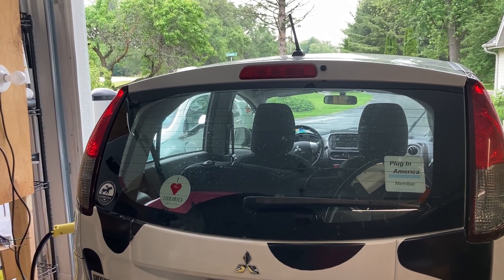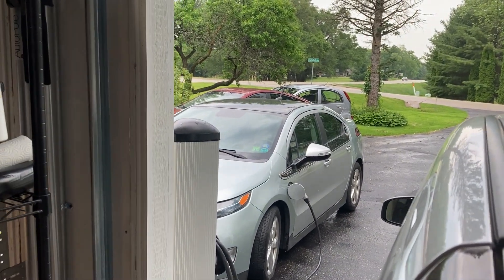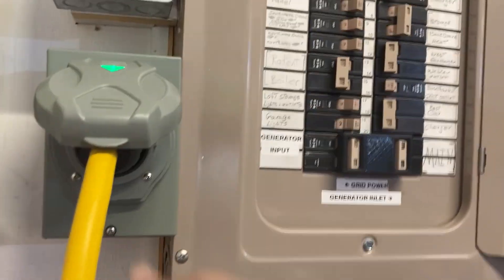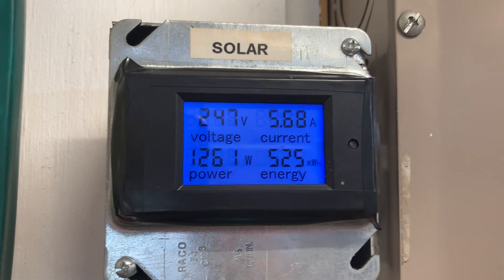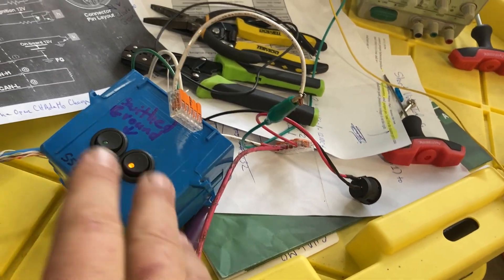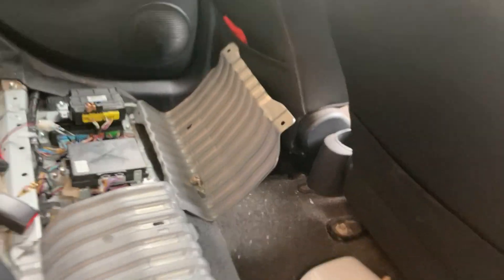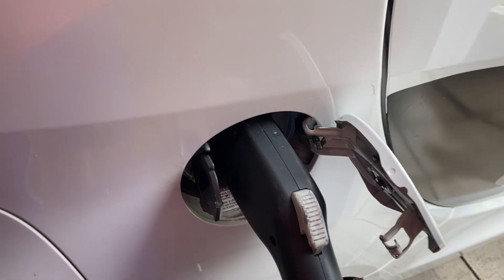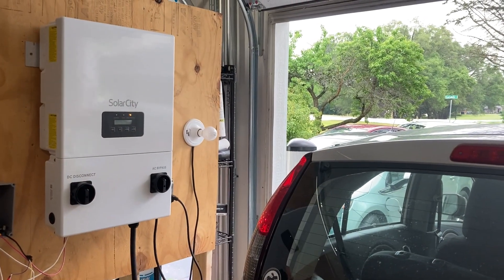Vehicle to Home (V2H) with Mitsubishi, CHAdeMO, and Solar Inverter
I power my garage from my electric car.

I'm running power OUT through the DC fast charge port (CHAdeMO) of my Mitsubishi iMiEV to a Solar City H6 hybrid solar inverter. The inverter can work in an "Off-Grid" mode to take that 360VDC and convert it to split-phase 120/240V power.

I can then use that power to run my lights, power my tools, and even charge an electric car. The inverter can also "trick" my micro-inverters into thinking that they are connected to the grid and power on. As long as I'm consuming more power than the micro-inverters are making, it simply reduces how much power needs to be drawn from the electric car. (If the solar micro-inverters create "too much" power, they simply error out and turn off for five minutes, then try to power up again.)

I also changed the switch in the car that allows the CHAdeMO contactors to close from a switch on the dash that requires to the to be on, to a simpler switch setup where the car can be off.

The car DOES properly track energy use while it's off. When I turned the car on after drawing a few kWhs, the "fuel gauge" appeared to properly reflect the amount of energy used.

I also tried to see if I could CHARGE the car while drawing power out the CHAdeMO port. Unfortunately, I can NOT charge through the J1772 at the same time that I'm using the V2H system. It doesn't cause any problems like kicking off the inverter, the charging process simply does NOT begin.

I still have some more work to do building a small control panel with analog switches that activate the CHAdeMO, as well as mounting the pre-charge resistor and contactor for the solar input.